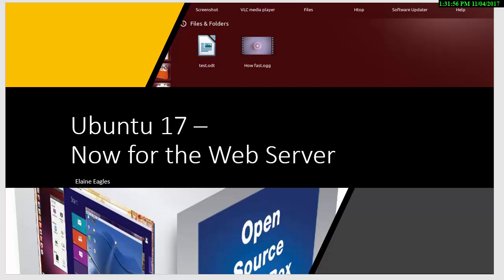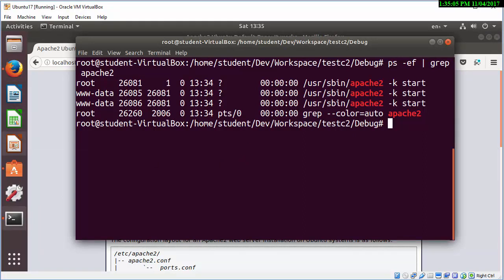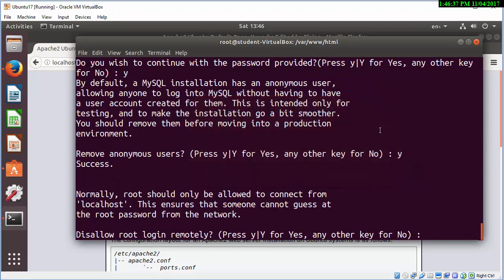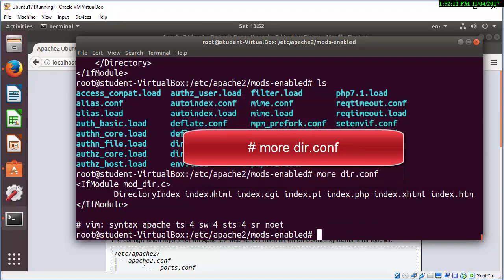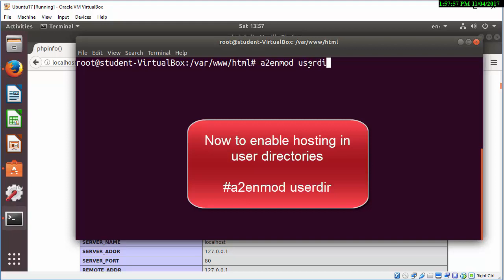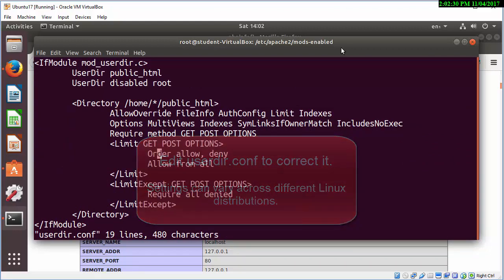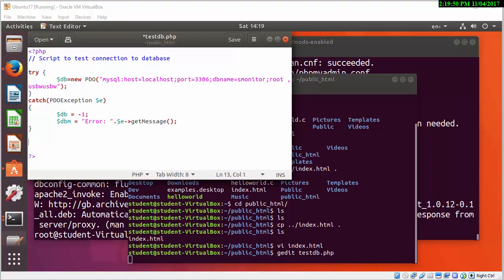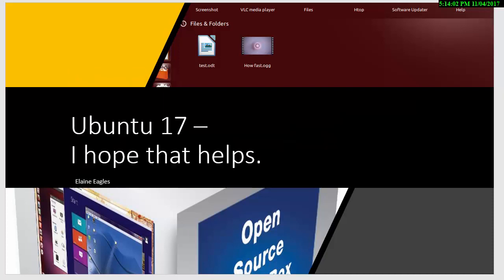Linux: Installing a Web Server on Ubuntu 17.04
This video follows videos to install and setup Ubuntu 17. A LAMP stack is installed and a simple PHP script is created to connect to a database and obtain data from a table.